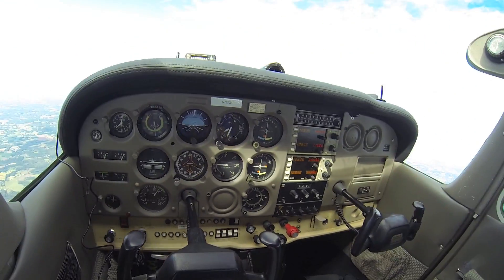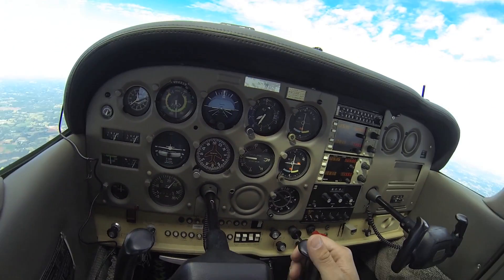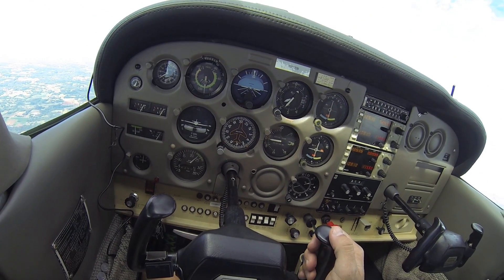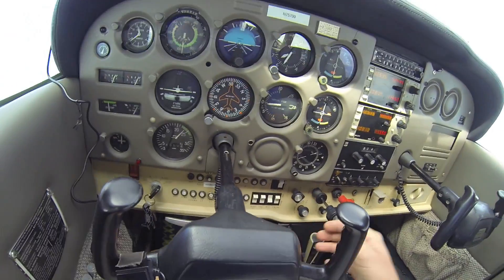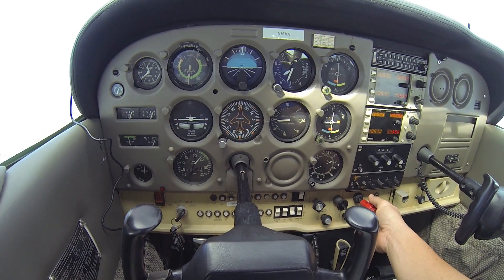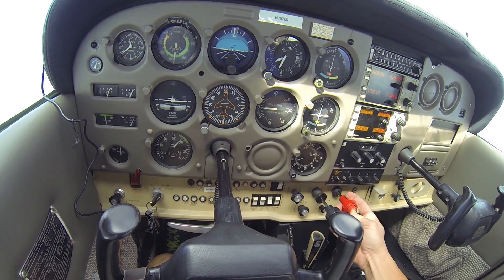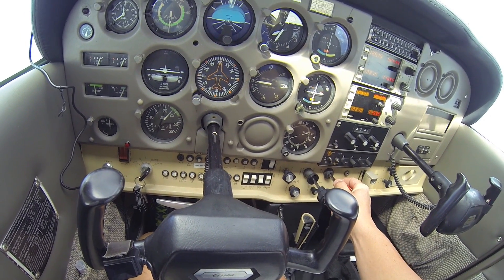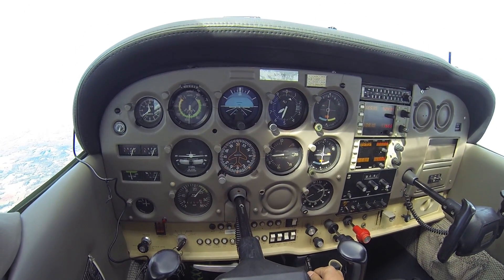How To Lean Fuel In Flight for Best Performance (in 1 minute)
1 minute video - a friend ask me about this. This will show how to lean the mixture at altitude (Rich of Peak) for best aircraft engine performance at altitude. Summary, begin (this video was around 2325 to 2350RPM) and continue to lean and observe RPM increase. When you see an RPM decrease, stop leaning, then slightly enrich until you get back to max RPM's (the max RPM was about 2400 to 2450). You'll want to stay Rich of Peak and observe your EGT's. The result is best engine performance a more efficient fuel burn (which will save you money at the pump).